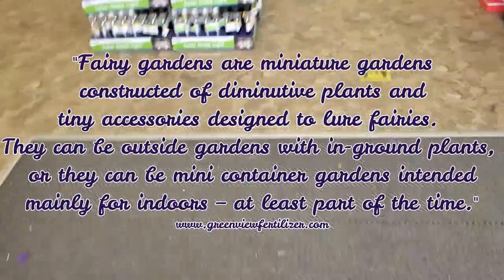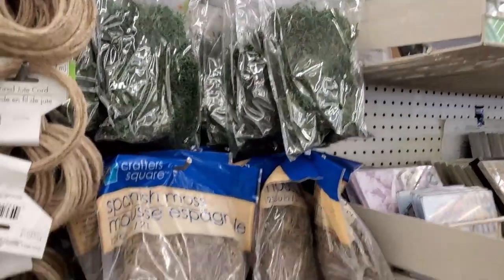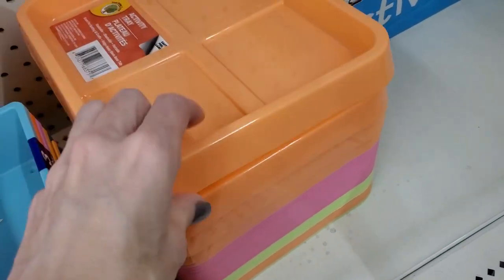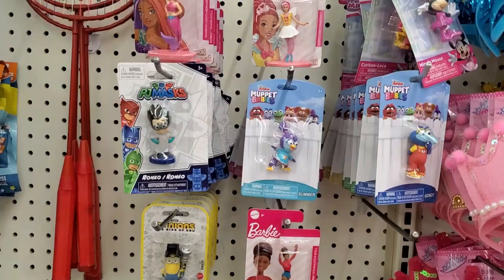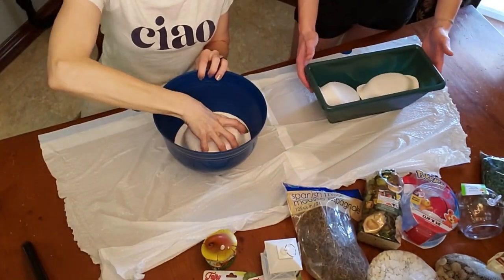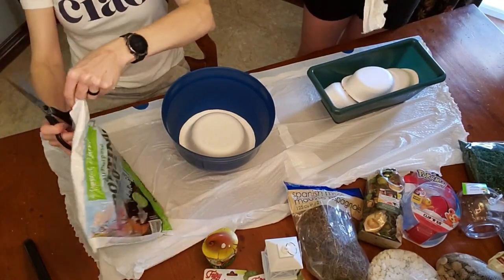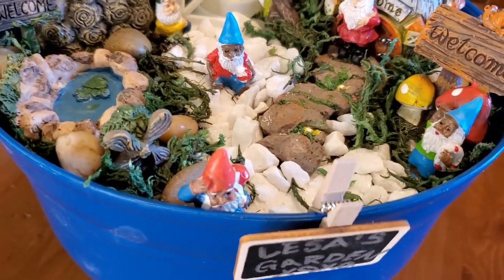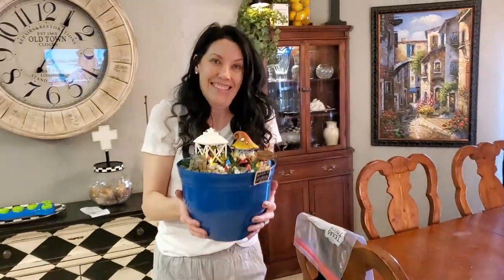DOLLAR TREE DIY MINIATURE FAIRY GARDEN IDEAS | MINIATURE ART - Spring Craft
Time with my boys is always time well spent. This fairy garden project was the best quality time with my son! Hello and welcome. I am so glad my video lured you in like my miniature garden lured in the fairies and gnomes. With spring on the horizon, it is the perfect time to create these easy, budget friendly fairy gardens. My son chose to make a Pokémon theme while I gravitated towards the gnomes at Dollar Tree. We found all our craft supplies there but you can certainly gather most of this from your own garden. In total we made two fairy gardens for $30. The price can be much less if you use supplies you already have and source from nature.

Be sure to go check out Grandma Sandy and Debbie. Today is Welcome Spring on her channel and that is where I got my inspiration to make fairy gardens with my “baby boy.” They are co-hosting with Gigi’s Creation.

I would love for you to join me on my next adventure. I appreciate everyone that has encouraged and supported me and my channel. You all mean the world to me and I consider you friends. Have the most wonderful and blessed day and I look forward to seeing you in the next video!
XO - Lesa

I post more motivation, recipes, tips, cleaning and day to day life over there.